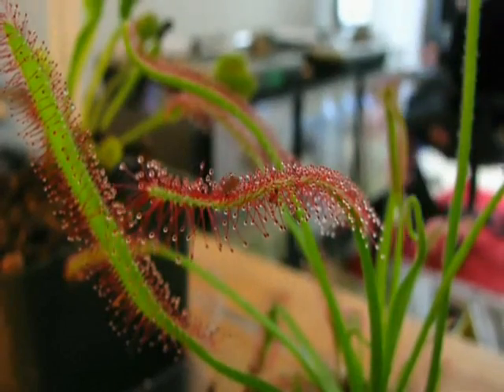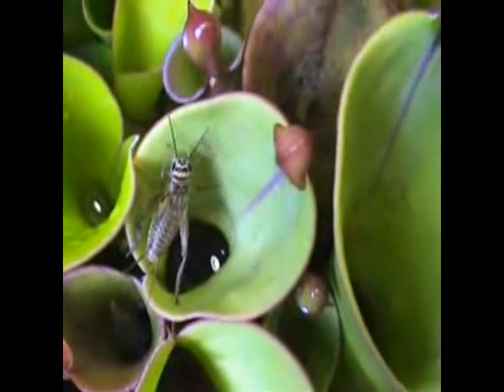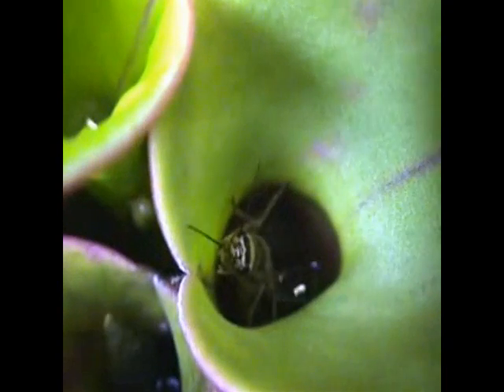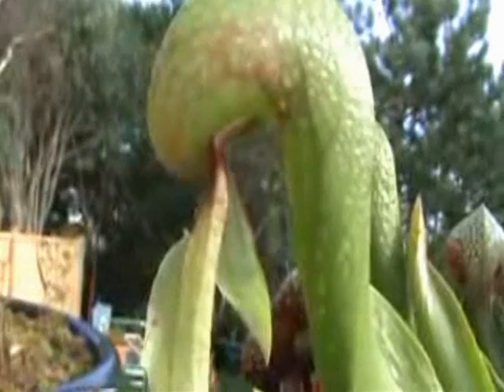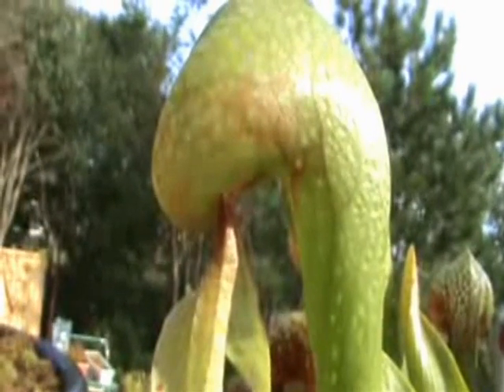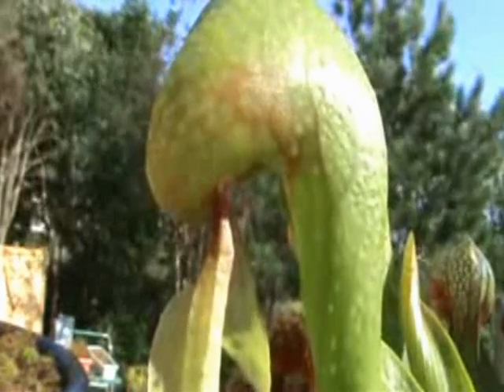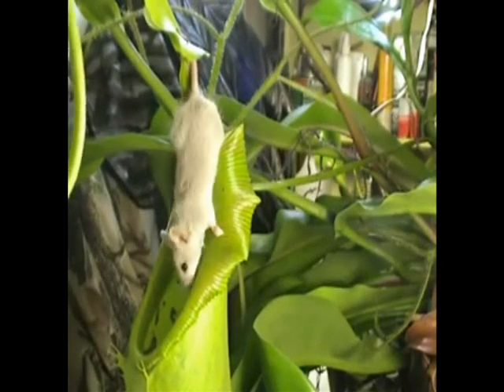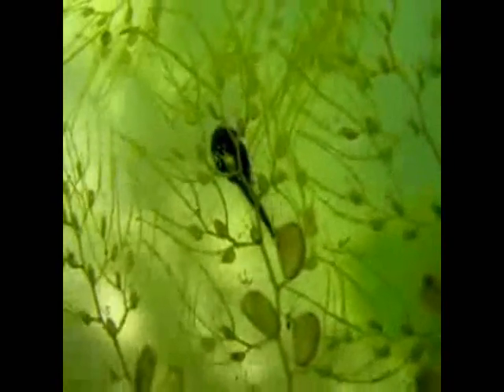Carnivorous Plants Part Two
This is a follow-up of our video about carnivorous plants, which shows that these fascinating plants eat amphibians and small mammals, as well as insects! Whatever next? Pleasant dreams!